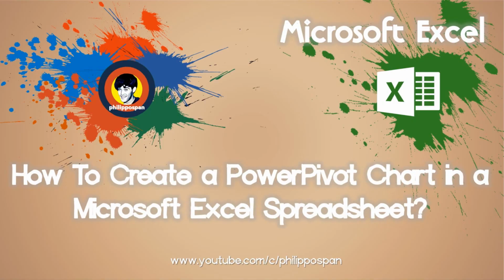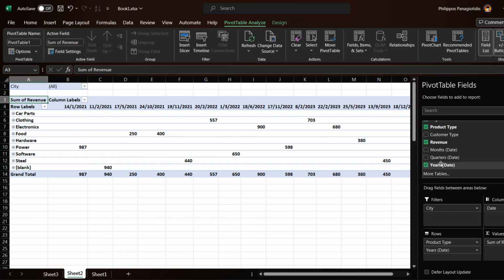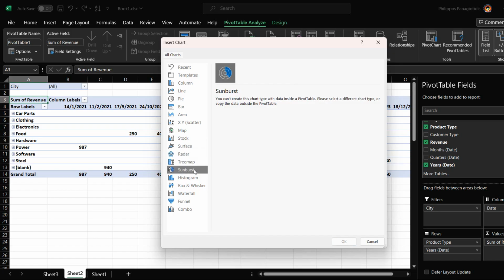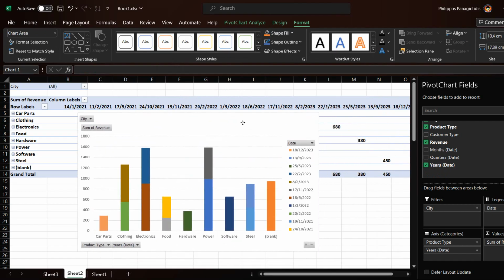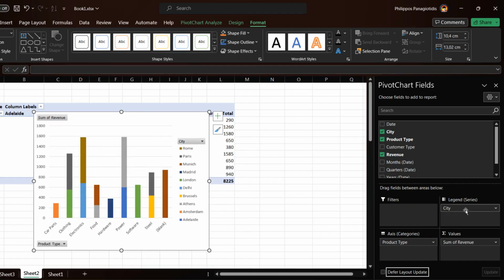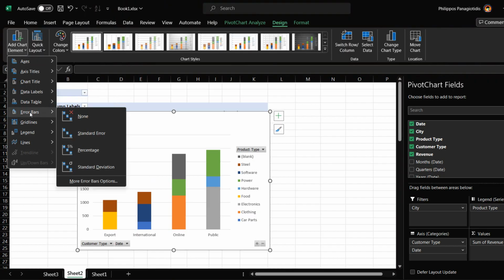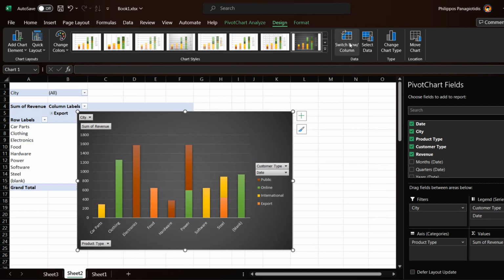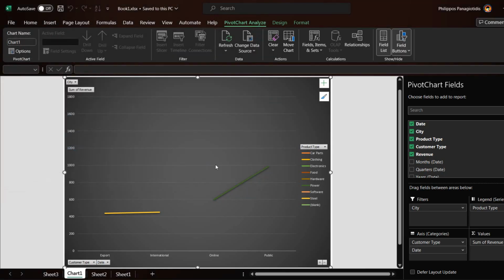How To Create a PowerPivot Chart in a Microsoft Excel Spreadsheet?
In this video, you will learn how to create a PowerPivot Chart in Microsoft Excel.
PowerPivot allows you to analyze large datasets, build dynamic summaries, and create interactive charts directly from your Data Model.
👉 In a previous video, I showed you how to insert a PowerPivot Table. Today, we take the next step by turning that data into a dynamic PowerPivot Chart.

• 📈 How to insert a PivotTable and PivotChart directly from the PowerPivot task pane
• 🧩 How to drag fields into Axis, Values, and Filters to build a dynamic PowerPivot Chart
• 🎨 How to customize your chart with styles, labels and formatting options
• 📊 How to use the PivotChart Design Tab
• ⚡ How PowerPivot updates automatically when your underlying data changes

⏱️ Timestamps
00:03 Kickoff & Greetings
00:19 What’s On The Agenda
00:27 Overview & Insights
01:24 Crafting Steps
06:50 Thank You & Closing

🎵 Credits
Music Theme: Find Your Way Beat — Nana Kwabena
Female Voice: LexPan
Intro Video: F1 Digitals (Pixabay)